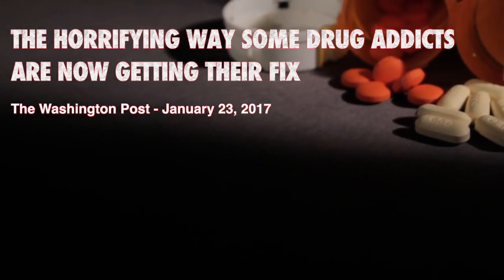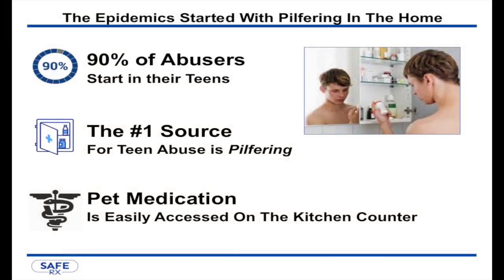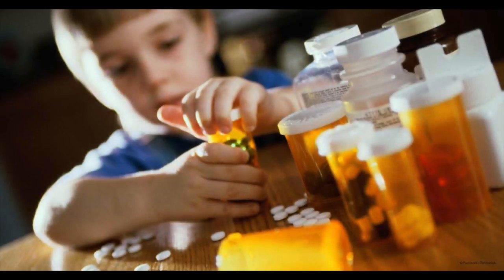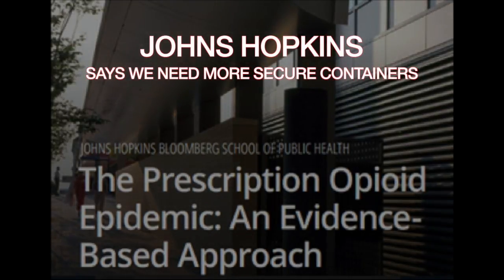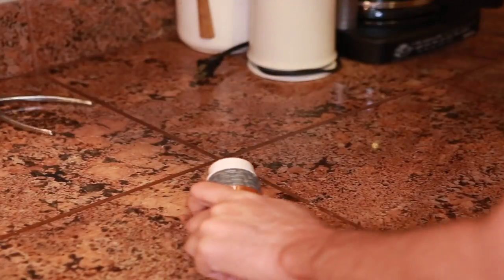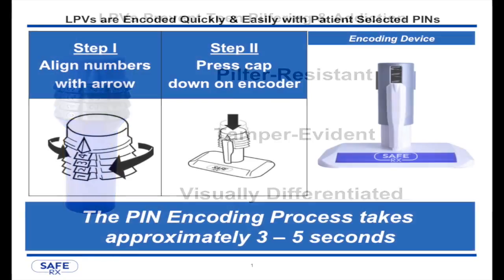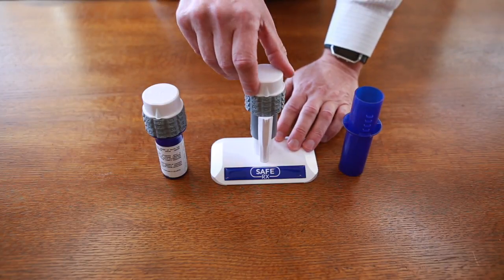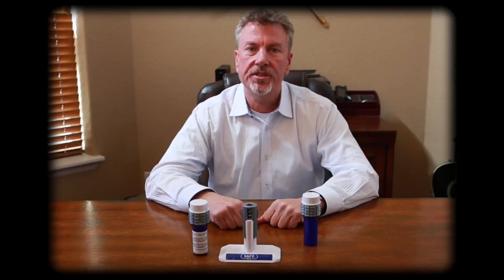Cool Tool Vet Video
This Video is Vet Short Intro